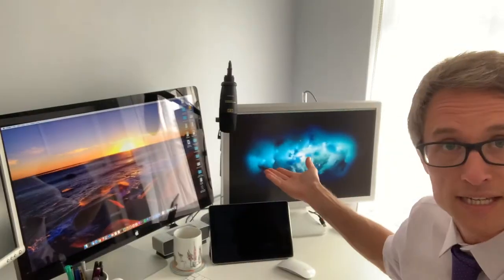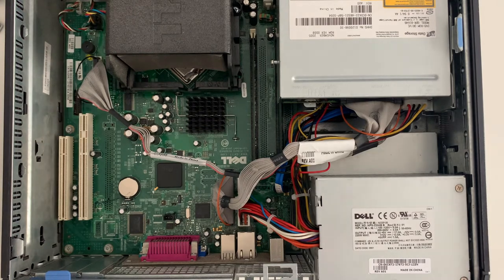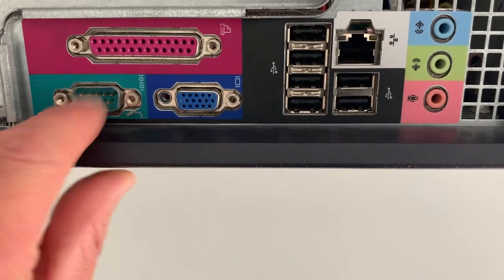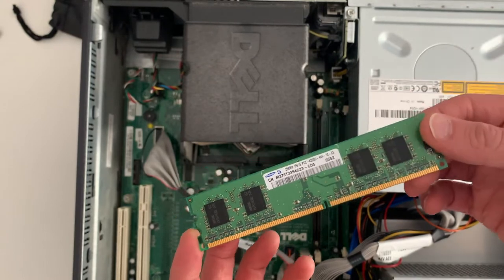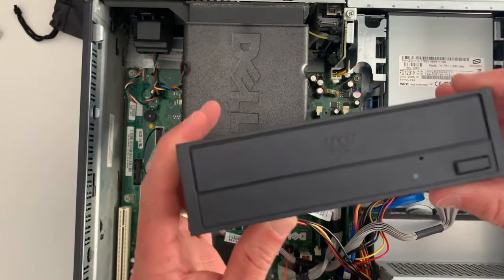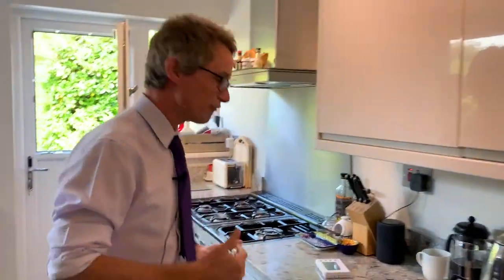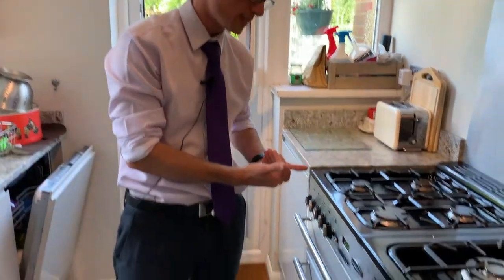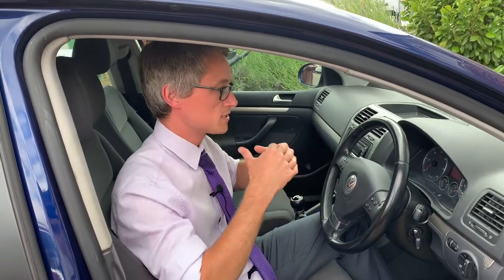General purpose and embedded computer systems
In this video I will talk you through the main characteristics and components of general purpose computer systems and then look at examples of embedded systems and how they differ from general purpose.

The content in this video supports teaching this topic within GCSE Computer Science specifications.